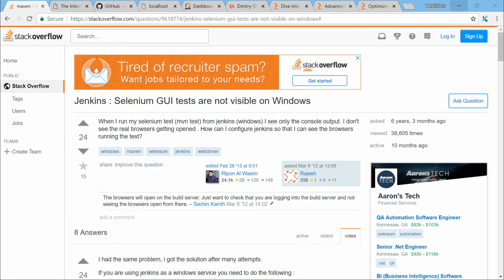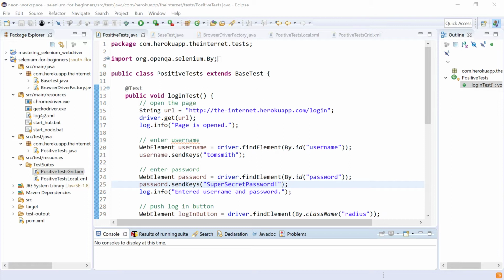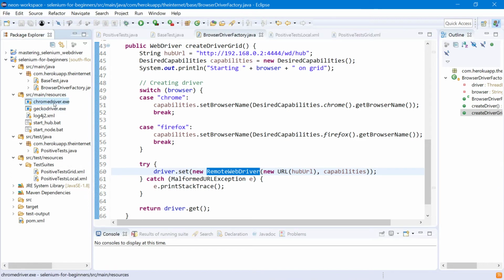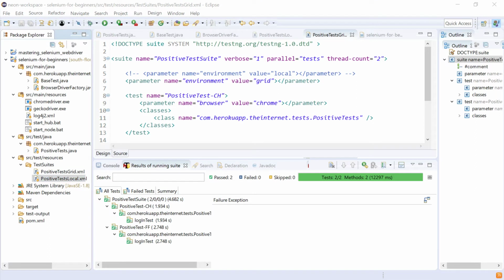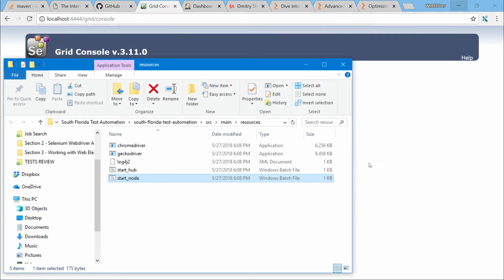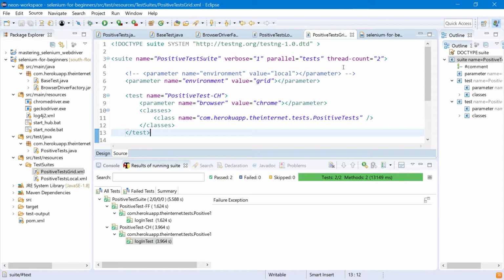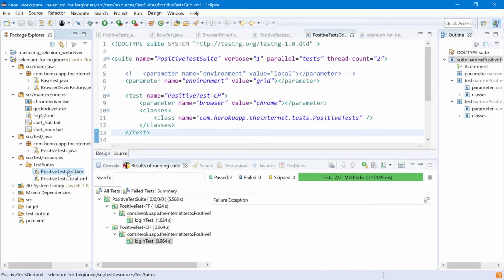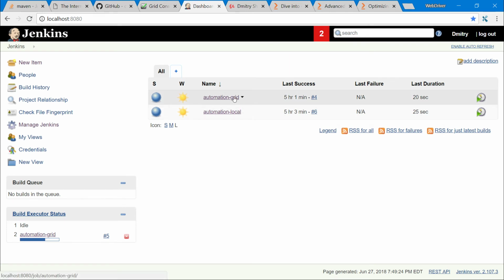Setting up Selenium Grid | Running tests from Jenkins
And to become Selenium pro, "Advanced Selenium WebDriver with Java and TestNG" course

I presented this tutorial for South Florida Test Automation group on June 27 2018.
In this video, I'm giving an example of how to set up Selenium Grid with Java, Maven and TestNG framework.
Showing how to run tests locally on the grid, and how to connect tests to Jenkins for CI